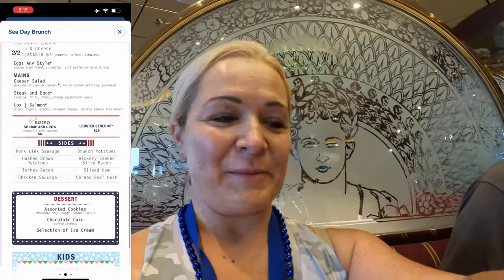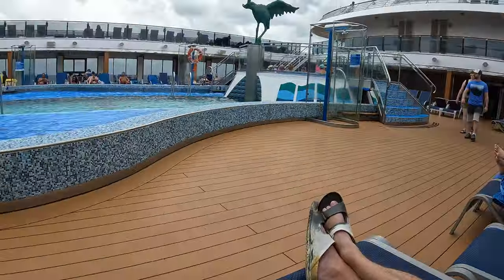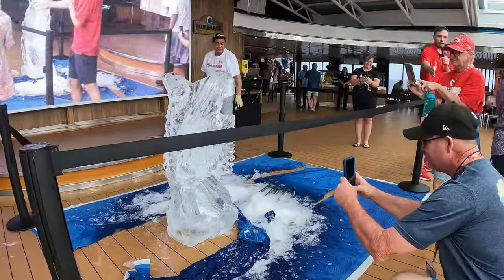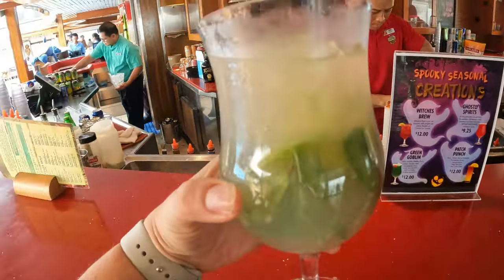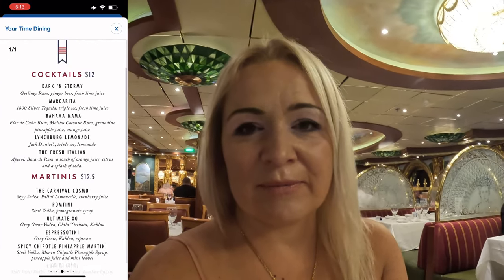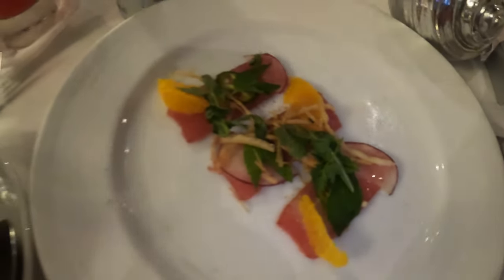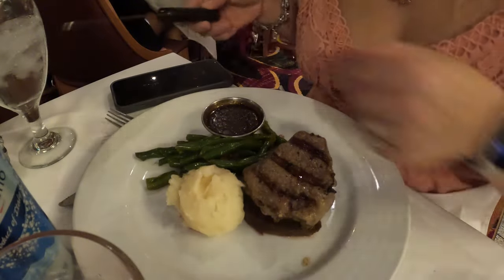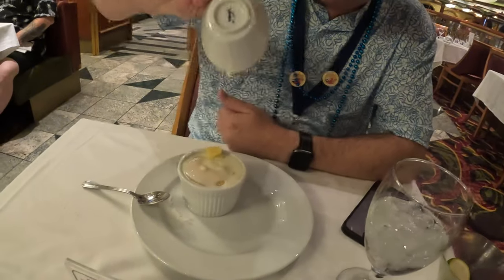Carnival Spirit Cruise | Day 2 Vlog: Fun Day At Sea | 10/27/2024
First Fun Day at Sea on Carnival Spirit cruise on 8 day sailing from Mobile Alabama 10/26/2024. On this day I was not feeling well at all. The ship was moving and rocking so much! I never get sea sick, but I think this is what I was feeling for the first time ever. We went to Sea Day Brunch for breakfast, then to watch ice carving demonstration. The pools were not busy at all! Especially the one towards the front of the ship on Lido deck. Dinner attire was elegant that evening and they were serving Filet Mignon at the dining room. Carnival Spirit's Tuna Crudo on the menu was my favorite!
In the evening we went to watch a PG comedy show and afterwards I was still not feeling well at all so I went to sleep and called it an early night.
Carnival Spirit was built in 2001 and doesn't have the same type of stabilizers as the newer ships do and that is why I think I was feeling so much motion.
Overall it was still a good day. I just feel sad that I missed so much of it due to not feeling right.

00:00 Intro
00:11 Sea Day Brunch
01:18 Lido fun
03:14 Getting ready for dinner
03:58 Dinner
07:11 Showtime!
09:28 Conclusion